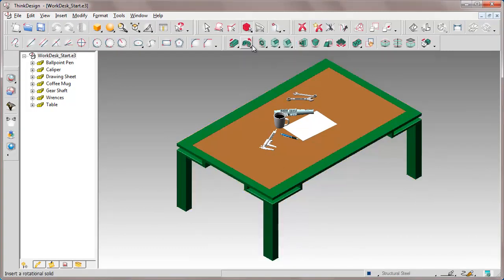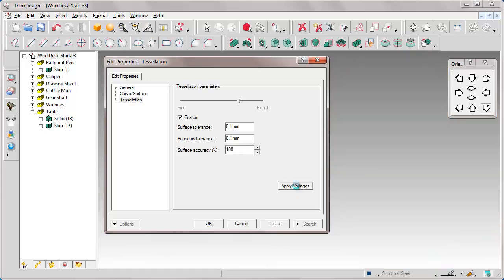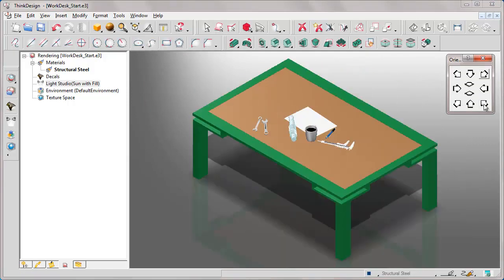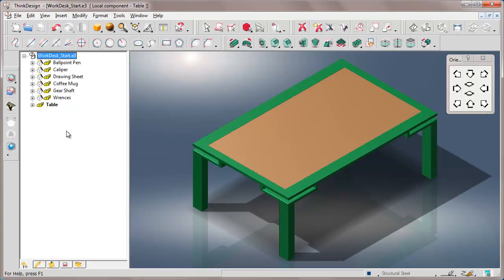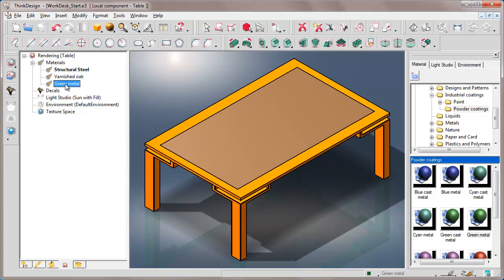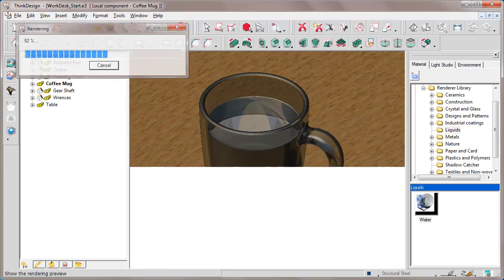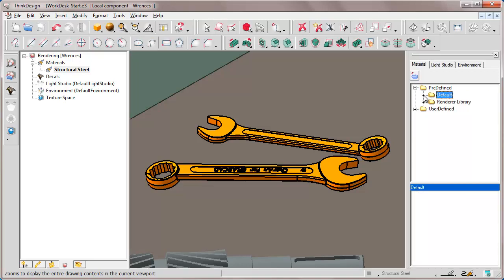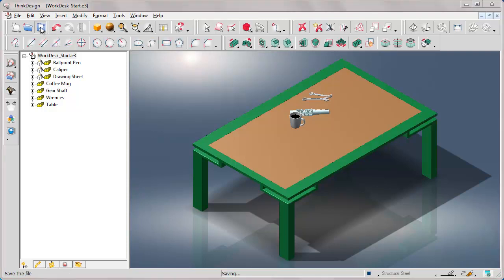ThinkDesign - Static Rendering - Materials, Part 1 - (55)